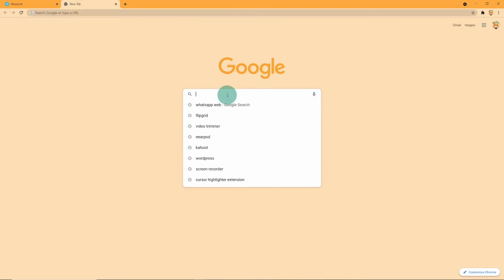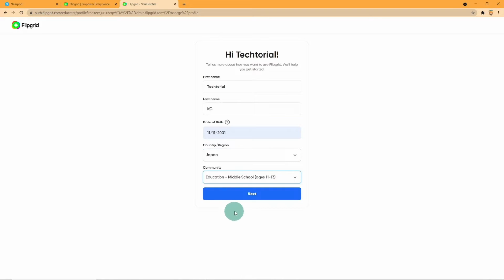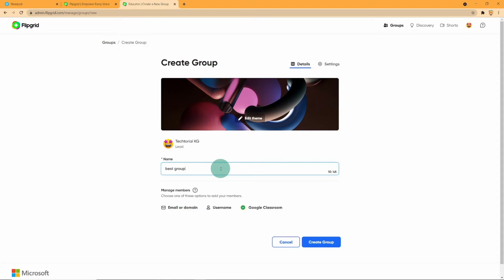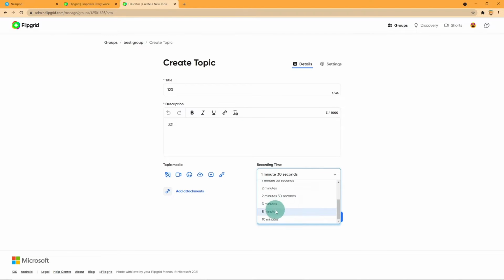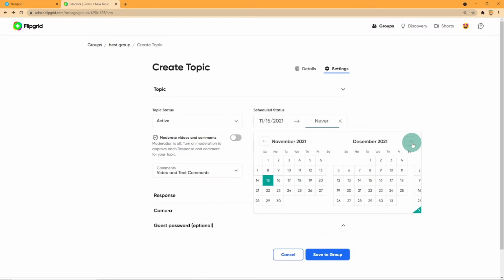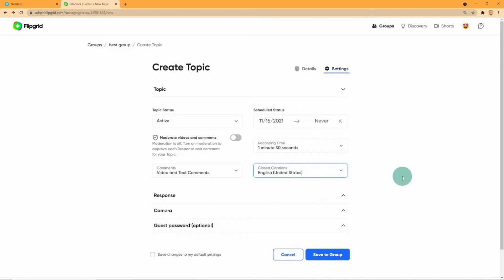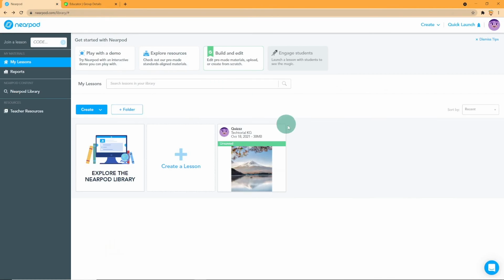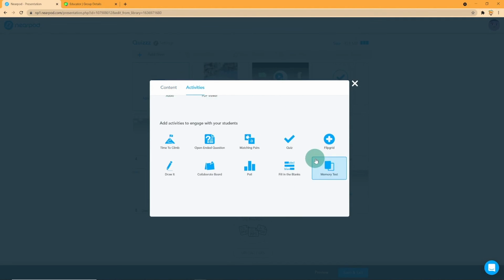Nearpod Tutorial [PART 4: Using Flipgrid]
Welcome to our four-part series on Nearpod! Nearpod is a platform that provides interactive tools to visualize and support your understanding! In this last episode, we'll cover how to create a Flipgrid account, create a flipgrid, and how you can integrate between Flipgrid and Nearpod. We hope you enjoyed today's video!

TIMESTAMPS:
00:21 - Creating a Flipgrid account
01:41 - Creating a flipgrid
02:45 - Integration between Flipgrid and Nearpod